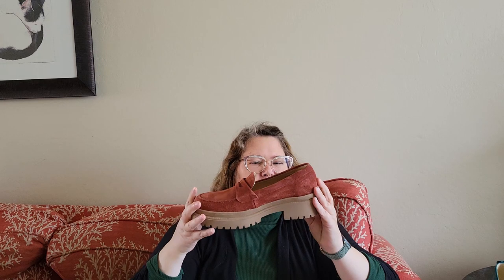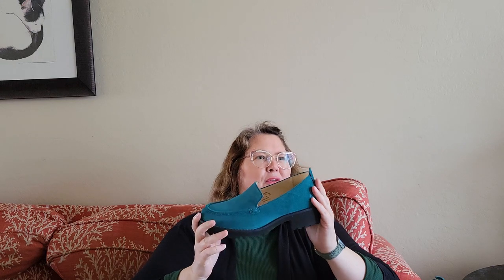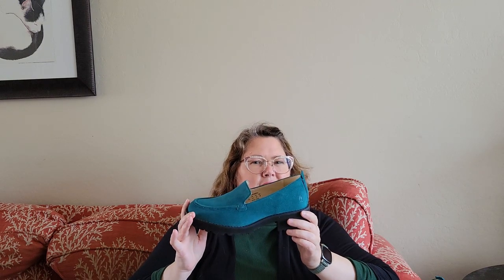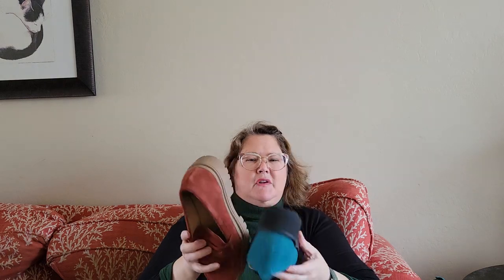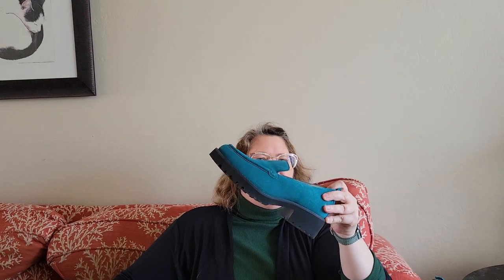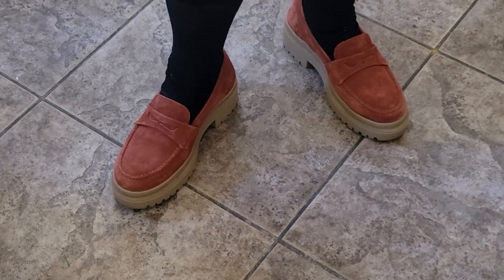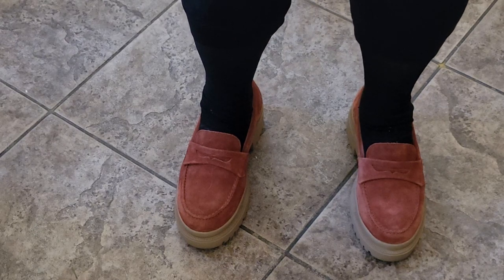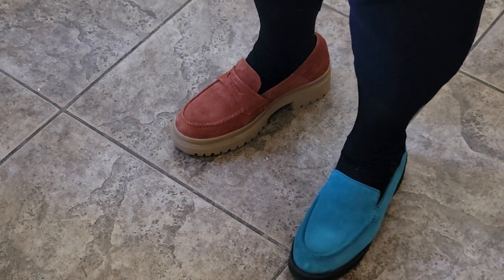Portland Leather Shoes & Hush Puppies Shoes Honest Review ☕ | Mini Haul | Style With Ms. Victoria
Today I will be showcasing a mini haul of shoes I purchased from both Portland Leather & Hush Puppies

Do you have any recommendations for videos for me? What would you like to see?

My daughter, Emma, has her own YouTube channel as well, and was the one to help me out with my channel as well as my Instagram!